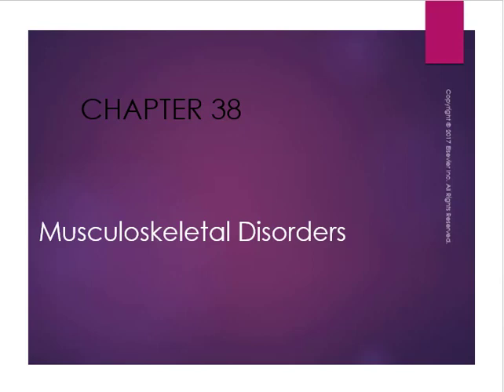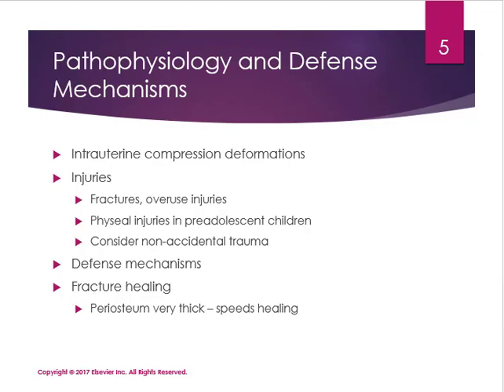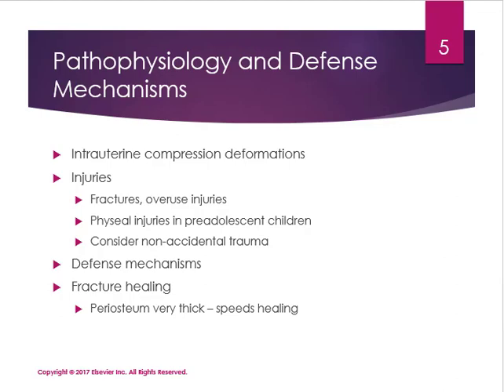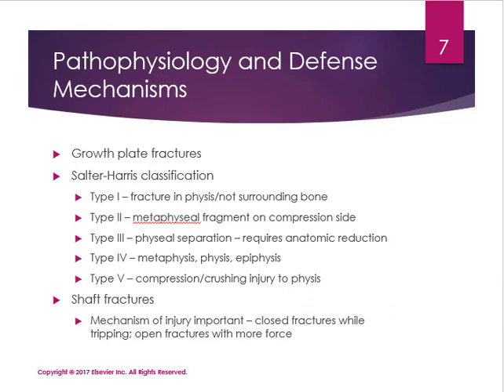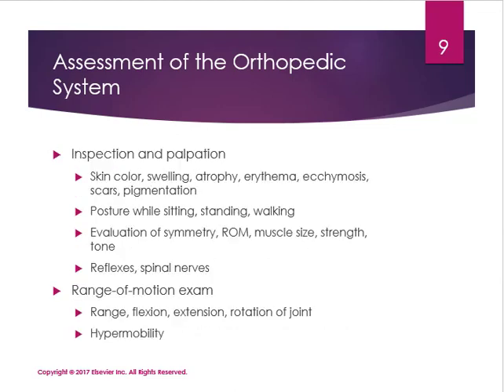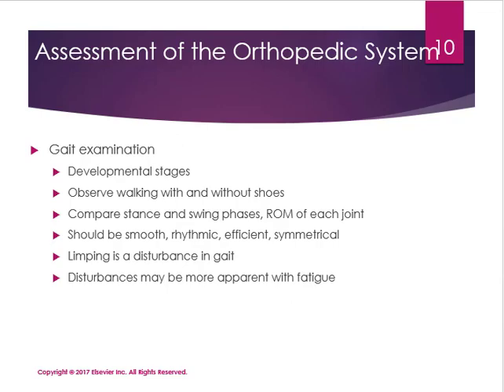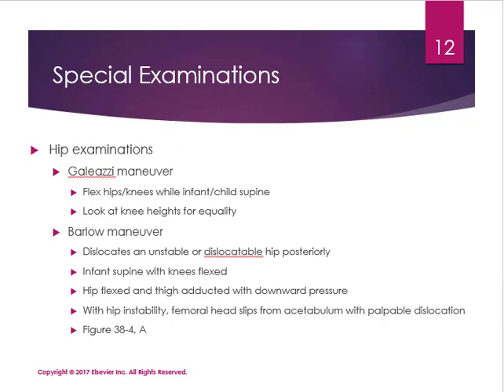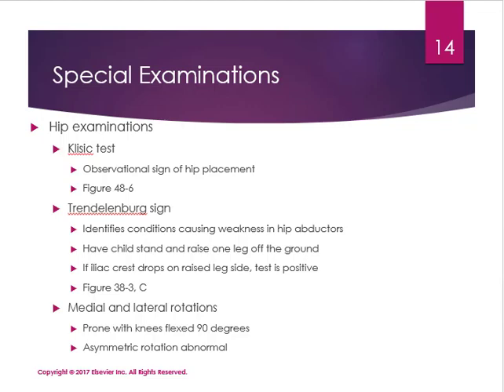NURS 546 Ch 38 part 1 MSK 1644